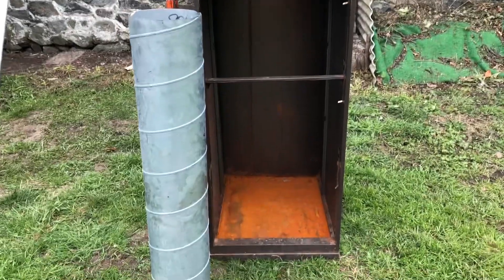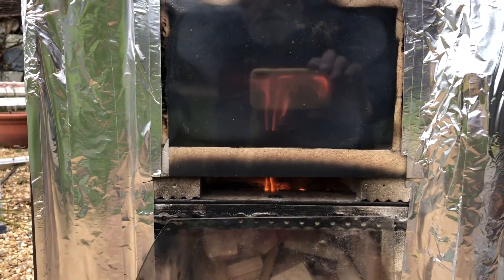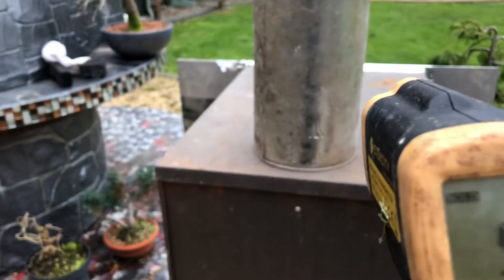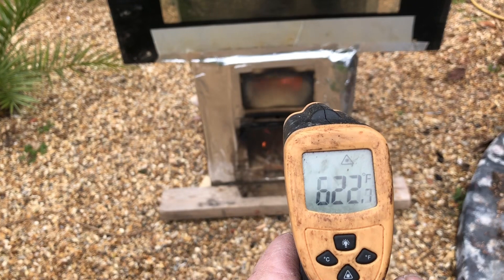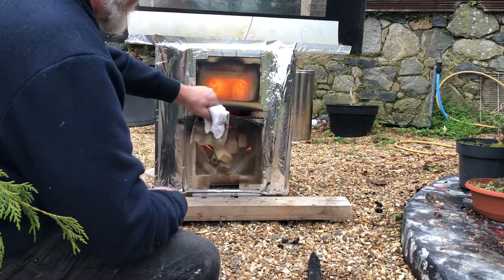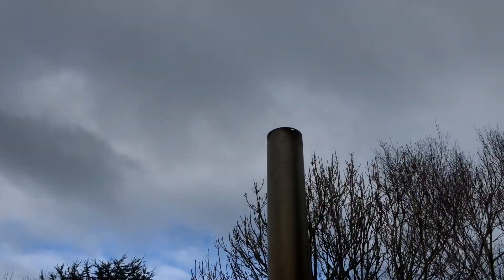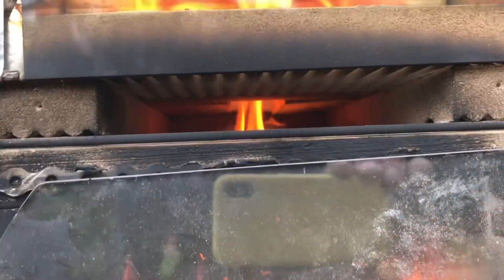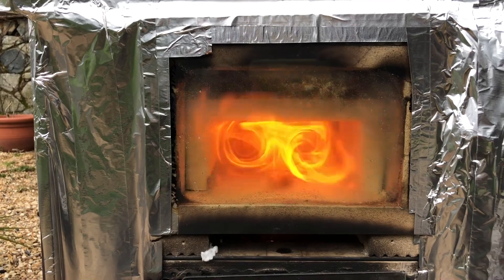Vortex stove in a bell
Moving on to the next stage we need to test the tiny stove inside a bell.
So now the heated air must find its way down to the bottom of the bell before it can exit up the chimney ….